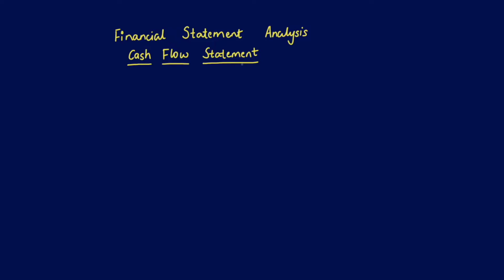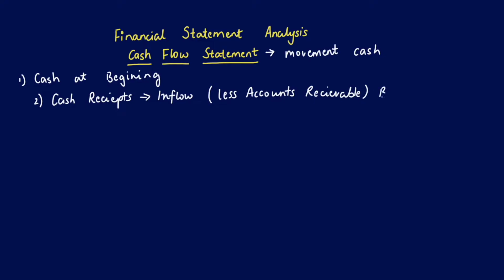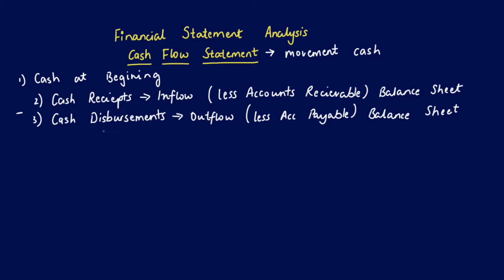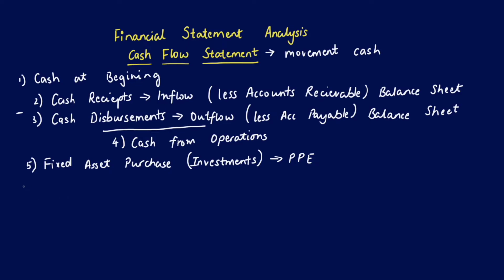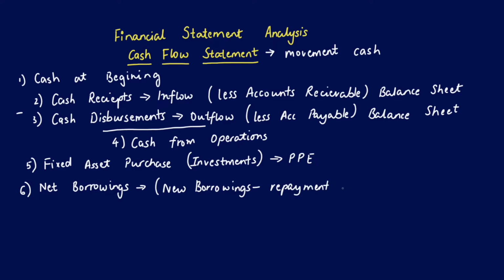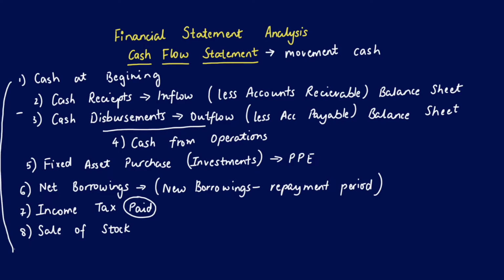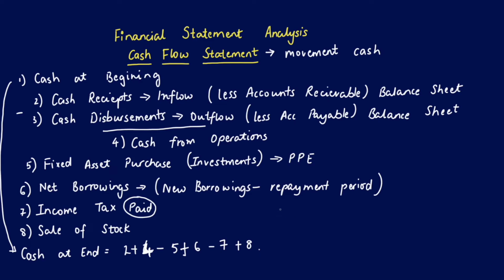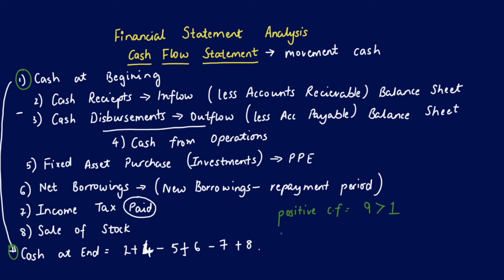Cash Flow Statement Basis | Financial Statement Analysis